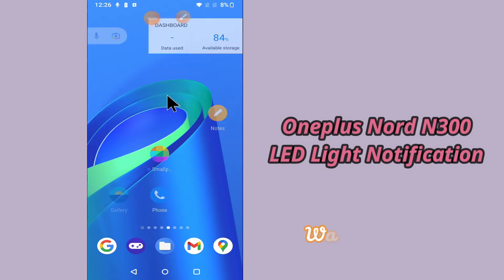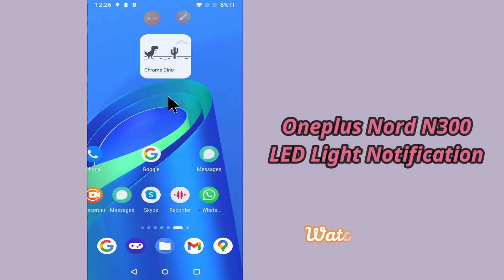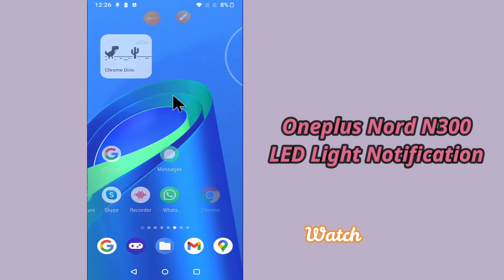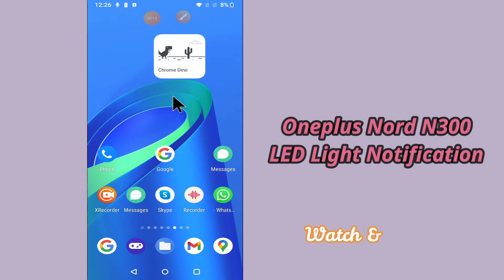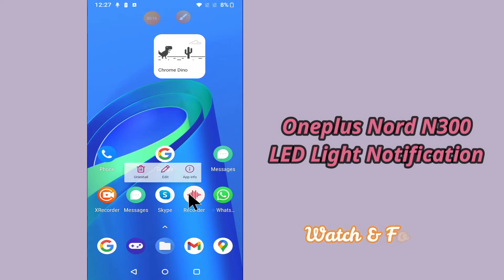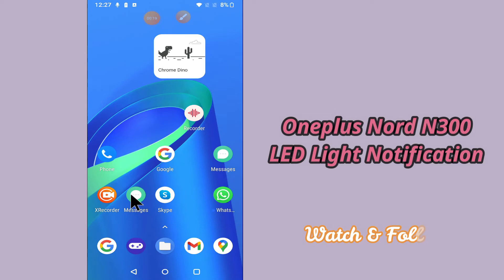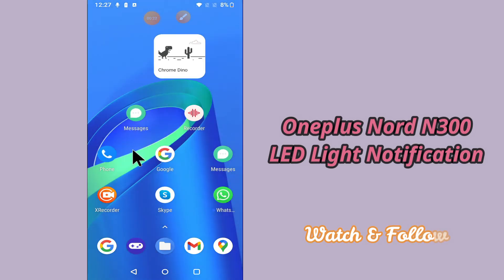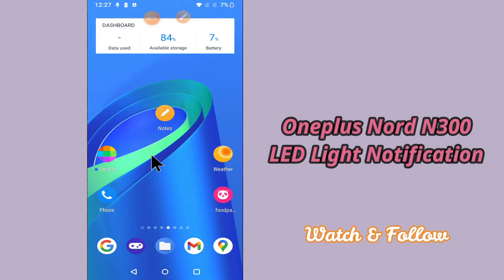Oneplus Nord N300 Led Light Call Notification || How to Enable Call Flash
Oneplus Nord N300 Led Light Call Notification

0:25 Oneplus Nord N300 Led Light Call Notification